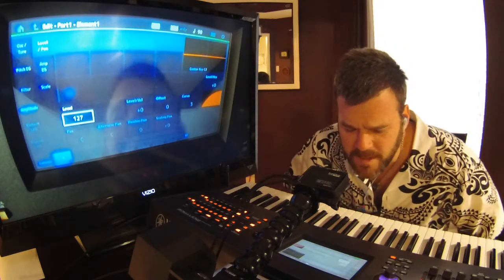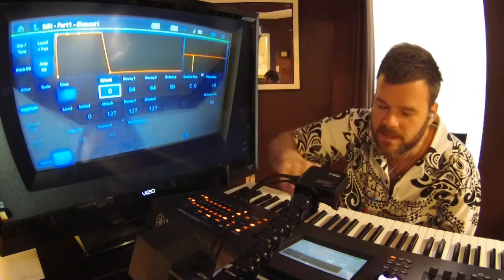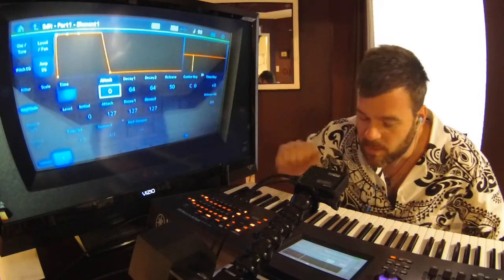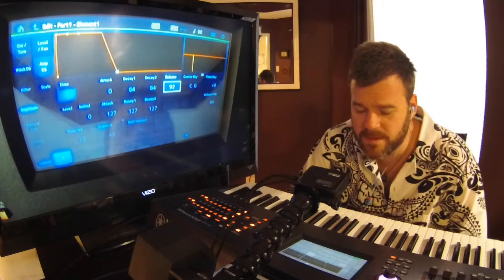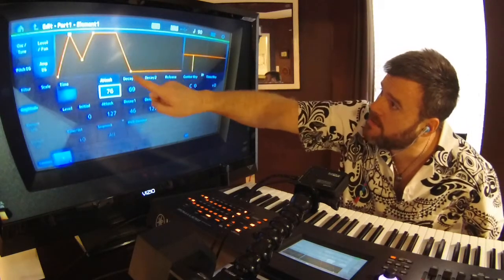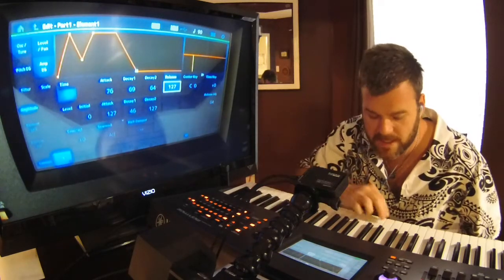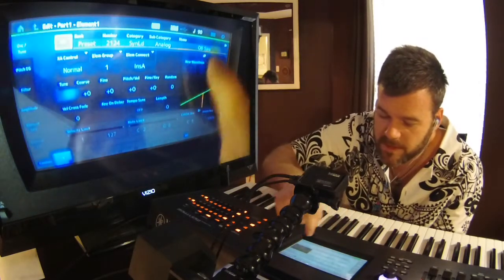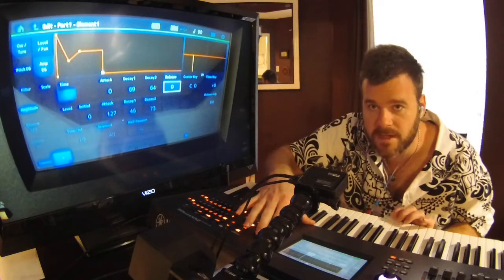Yamaha Montage Tutorial 4c - Amp EG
This video is a tutorial on the basics of using the amp eg on a Yamaha Montage FM AWM2 workstation synthesizer.  Thank you for supporting what I do by tolerating the ads.  Please feel free to kick me a sub if you enjoy the video.